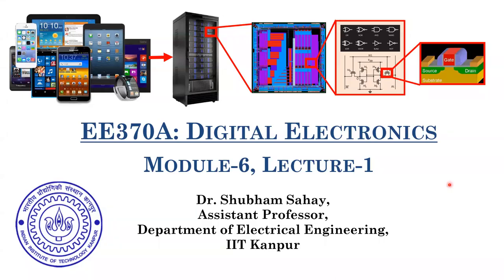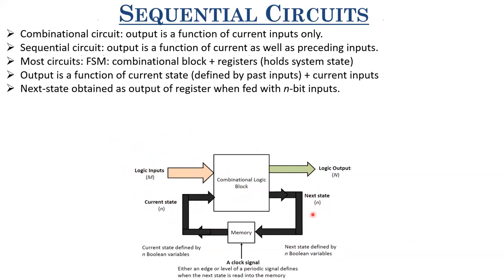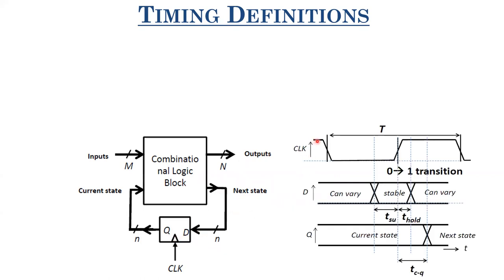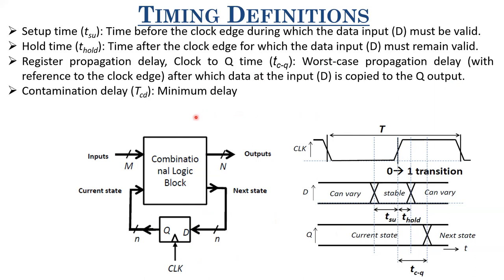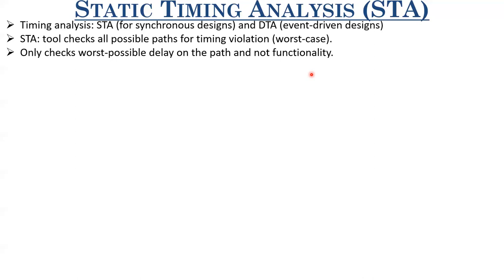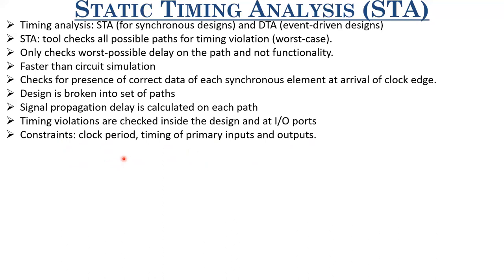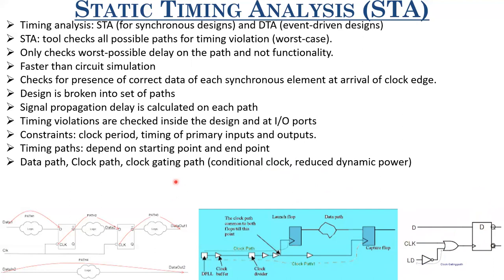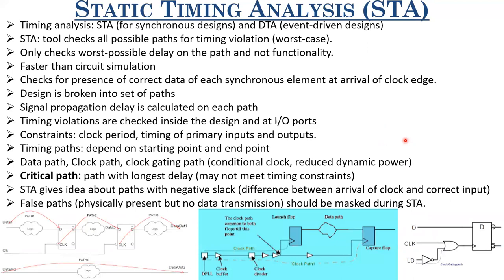Lecture 21 - Sequential circuits: Static Timing Analysis